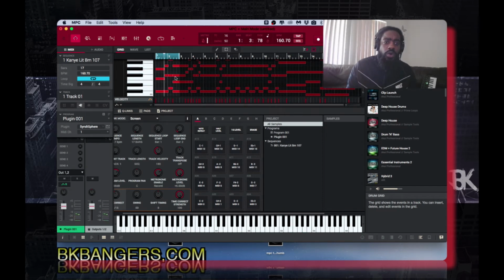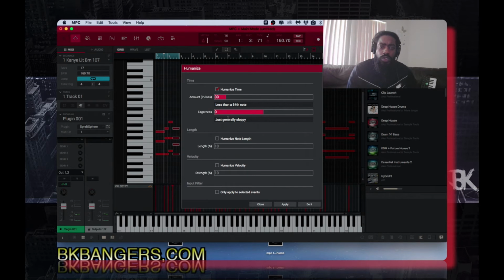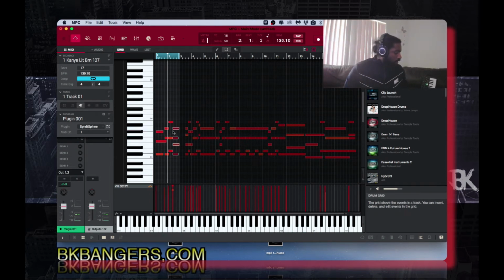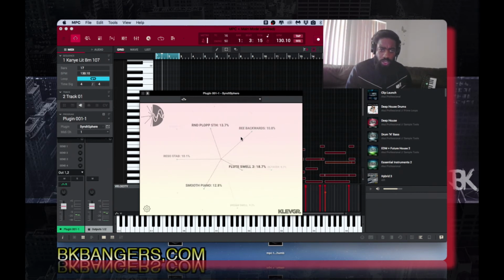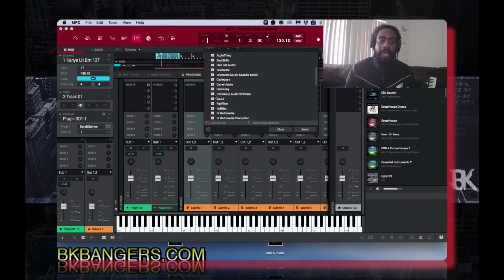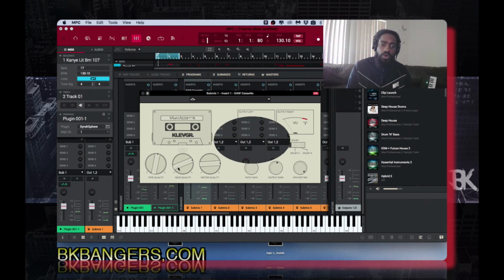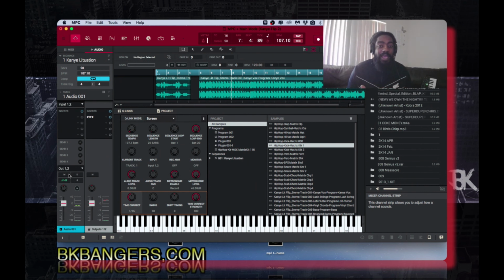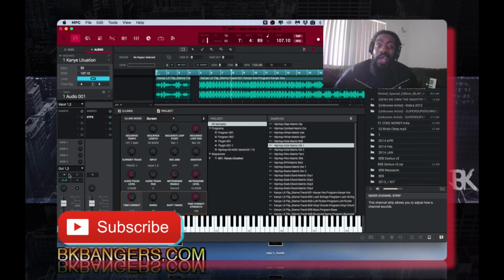MPC 2.0 SOFTWARE UPDATE | CAPO APP REVIEW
MPC 2.0 software update plus Kanye West lituation chords using Capoapp for mac and IOS devices by Super Mega Ultra Groovy. Learn how to capture and and tab chords within the MPC 2.0 Software update which is now 2.2.1 software.